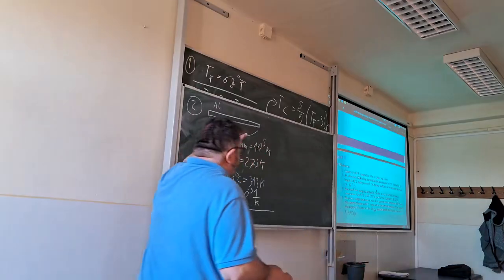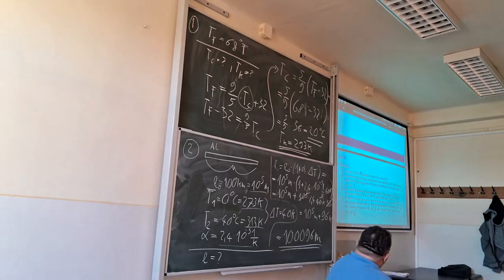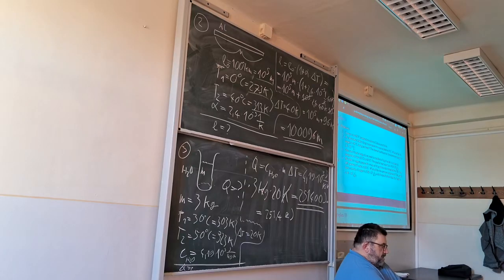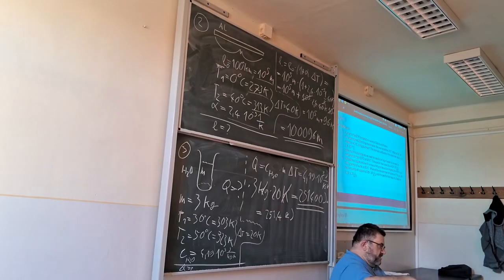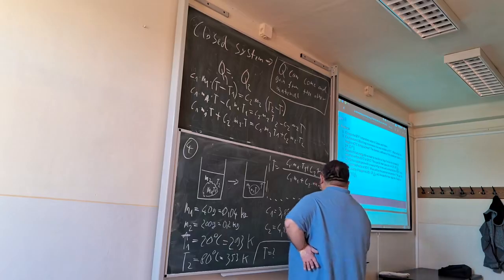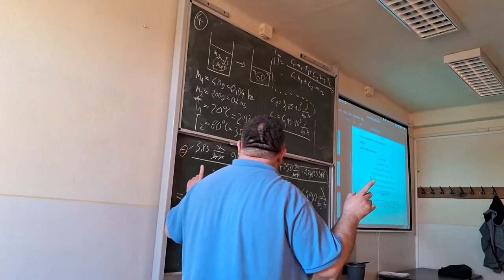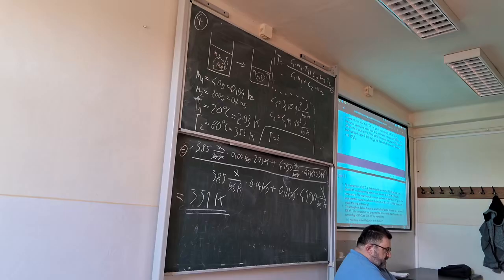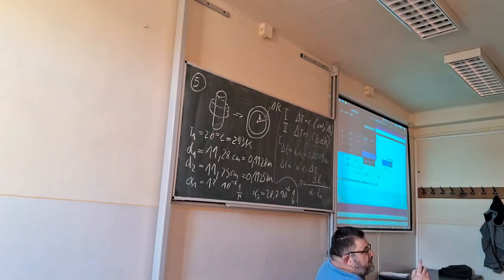(KTXFI1EBNF) Physics I practice on March 9, 2026, record of the board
(KTXFI1EBNF) Physics I practice for Electrical Engineer BSc students at the Obuda University on March 9, 2026. Record of the Board.